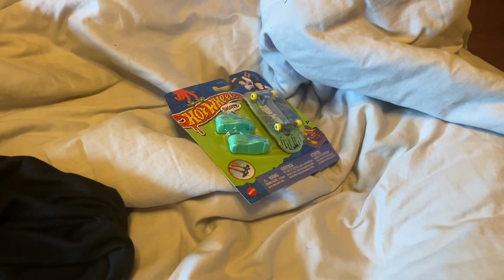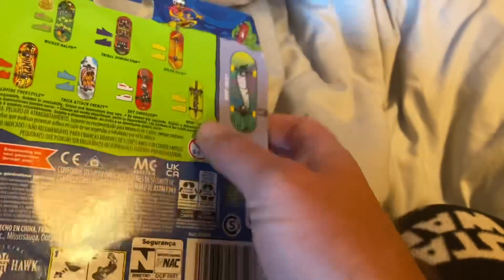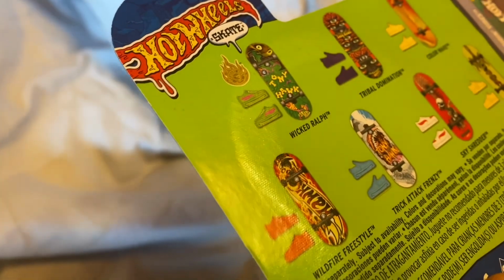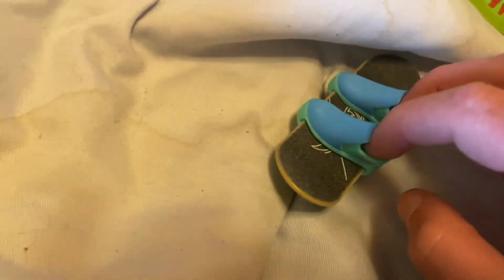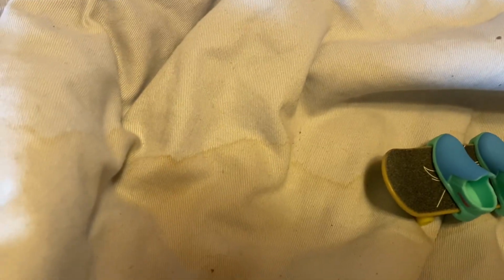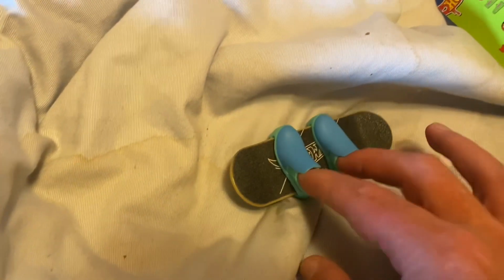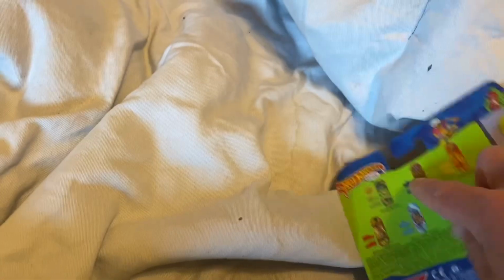Hot wheels skate ridin vibes unboxing august 12th 2023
Hole you enjoy I love this 90s likening share bored